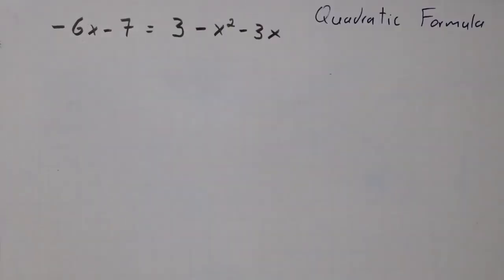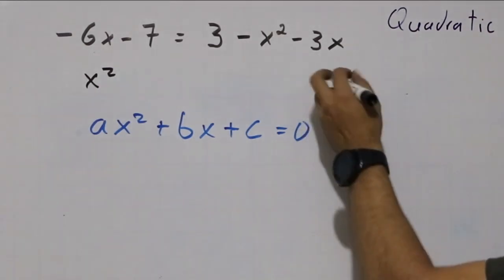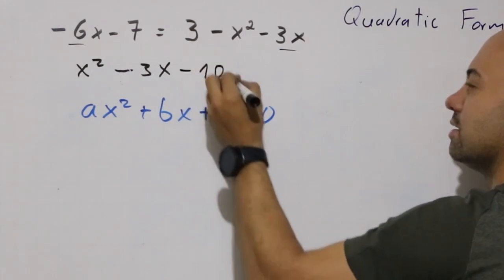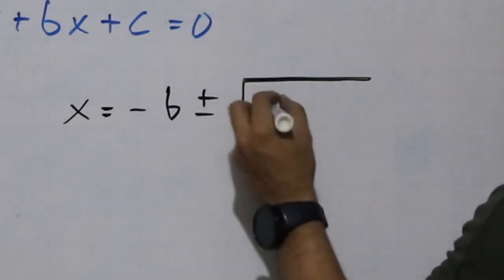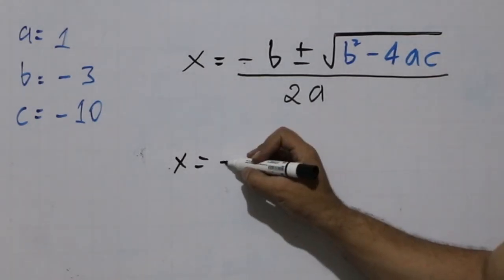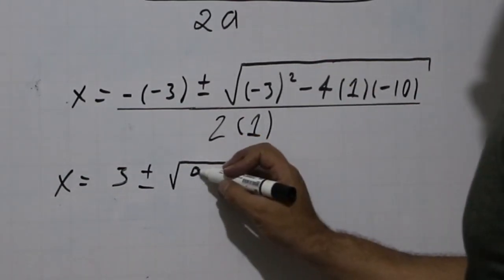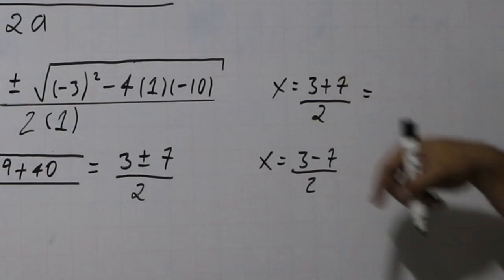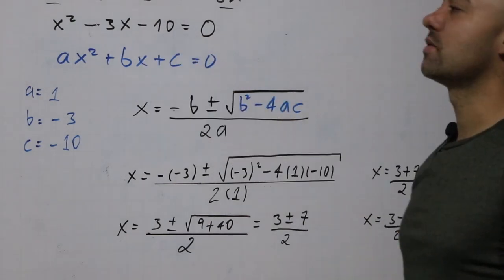Quadratic Formula - Example with Two Real Roots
The quadratic formula is used to solve second degree equations, in this example we get two real roots, the simplest case.

This is my very first video in English, I mean, the first I´m finally uploading. It is really not that good but is lot better than the attempts I did a few months ago, my expectation is to realize good content in a not so distant future, by now I'm now I'm just gonna film one video per day to practice and with a little luck to help someone with his or her homework